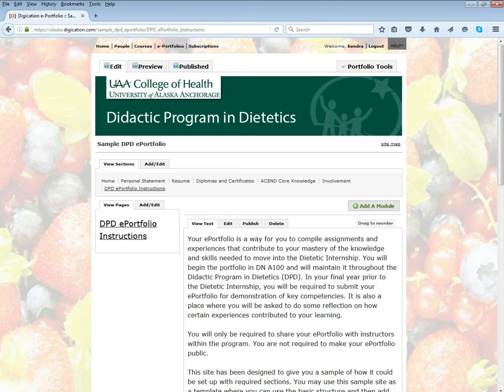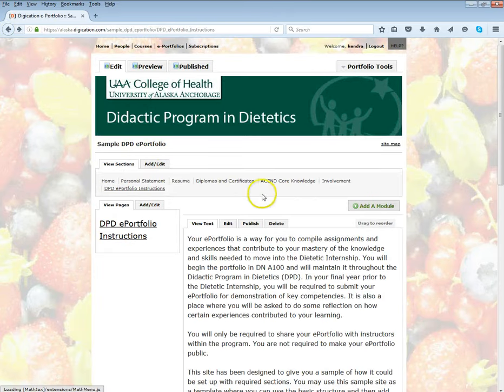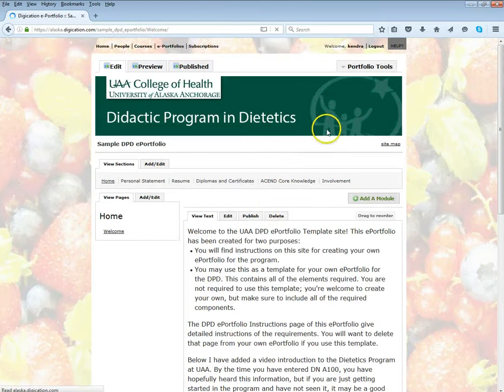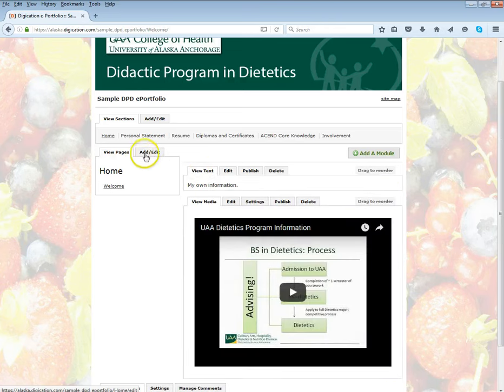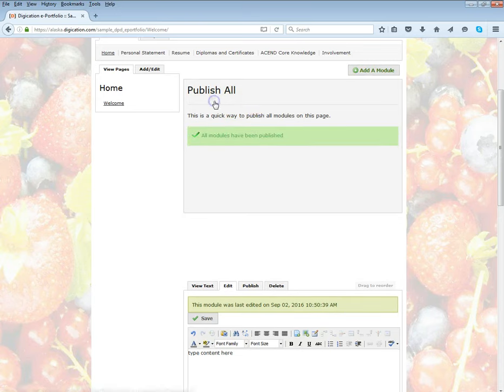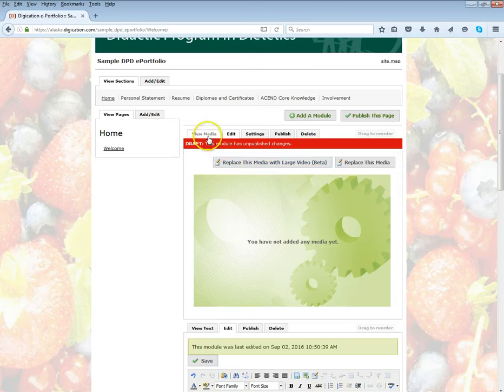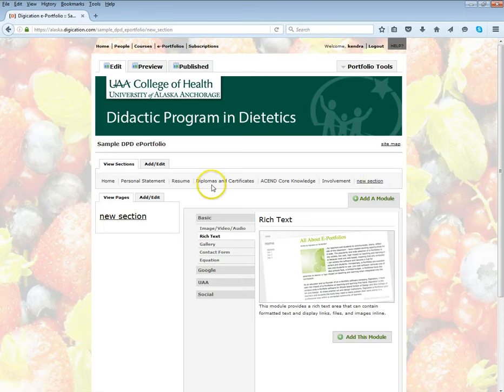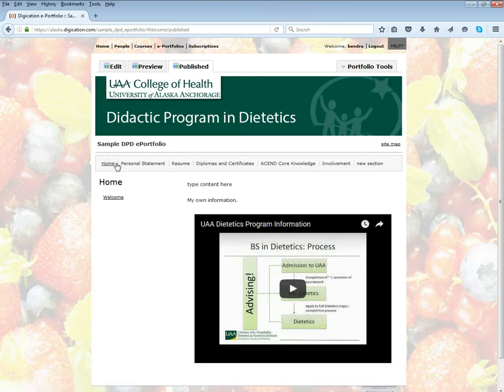DPD ePorfolio customization